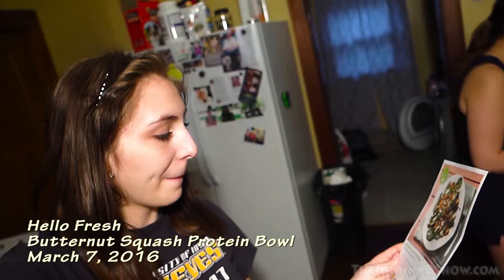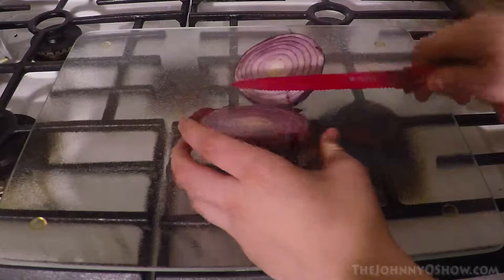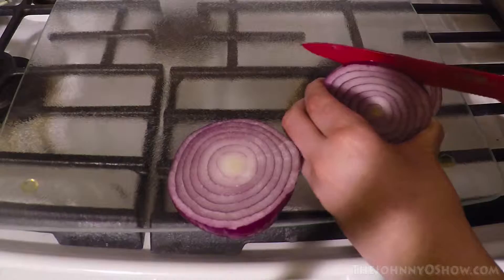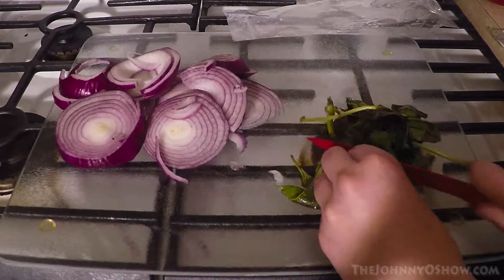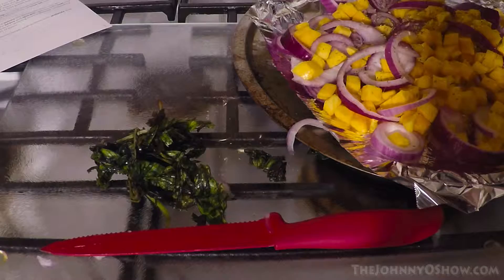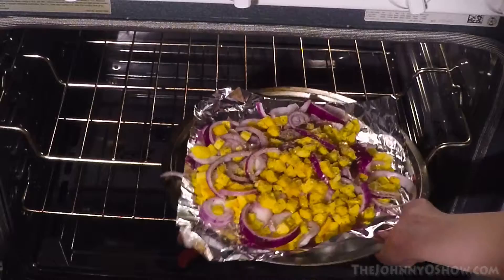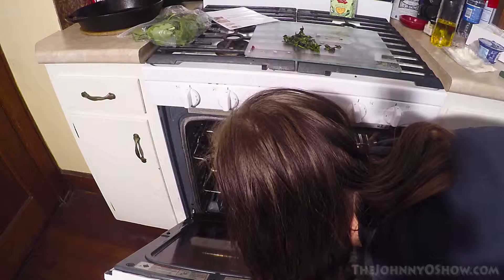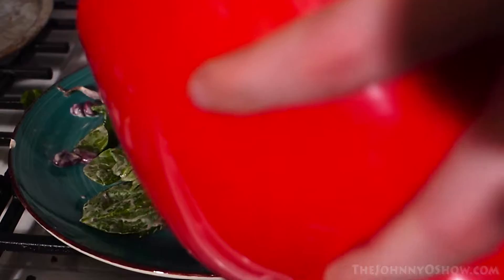Ep. #275 Steel Chefs: HelloFresh's Butternut Squash Protein Bowl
So for the next HelloFresh meal, Tiana has prepared the vegetarian butternut squash protein bowl with beans, walnuts, and feta. Surprisingly, even though Brittain and I both really dislike most squash, we both agreed that the meal was pretty good. Very interesting, and good for a lite dinner. -)